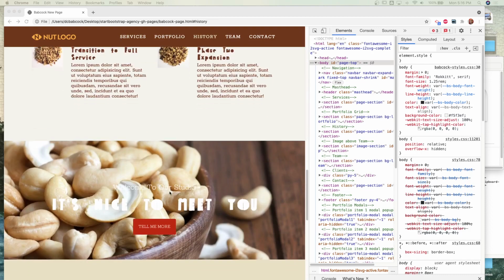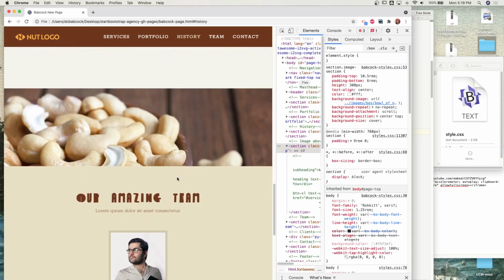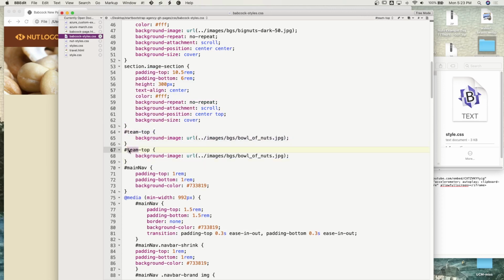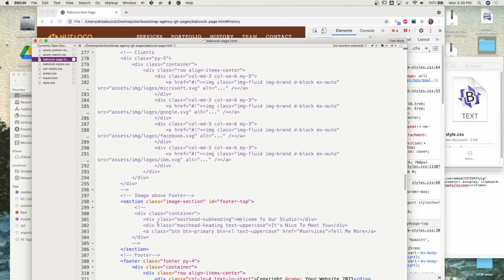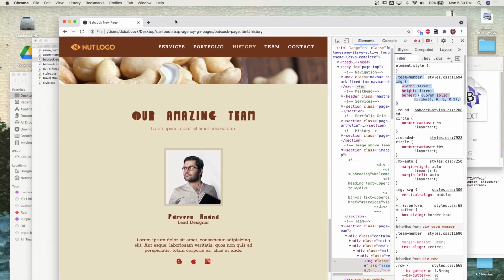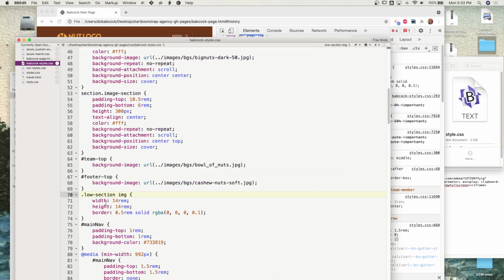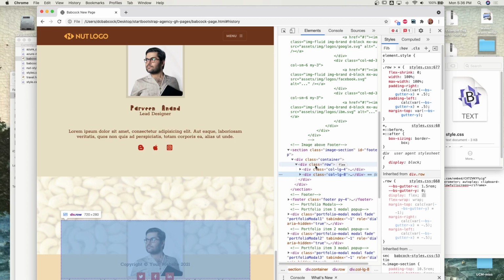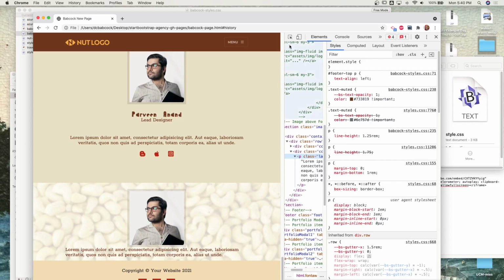agency vid20 new section layout 2col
Creating a new section with 2 unequal column widths.